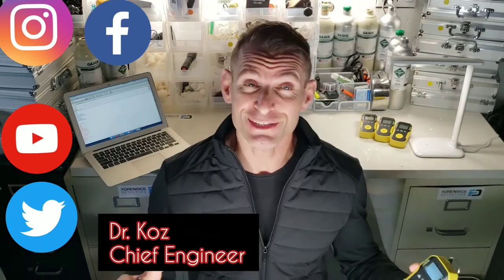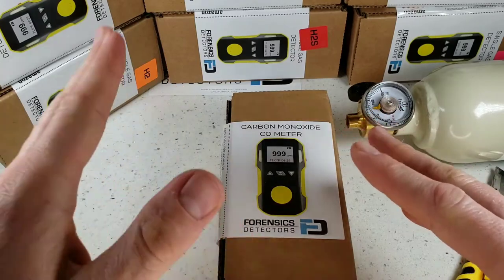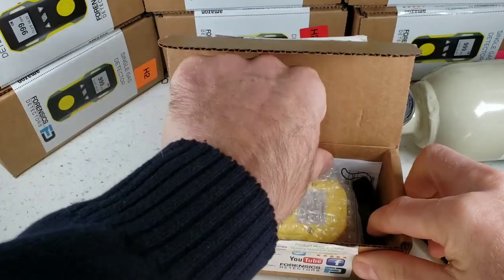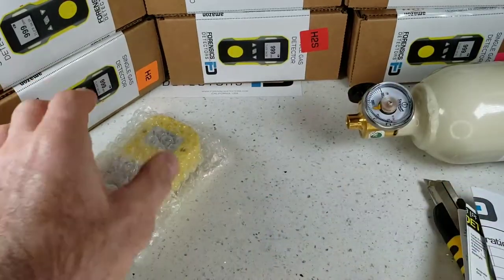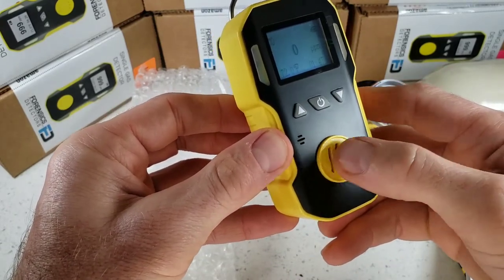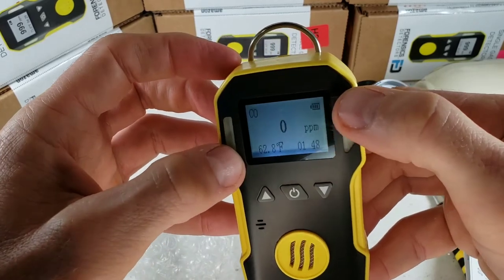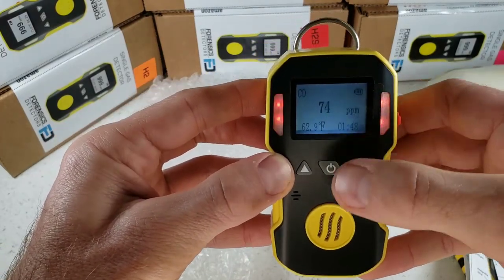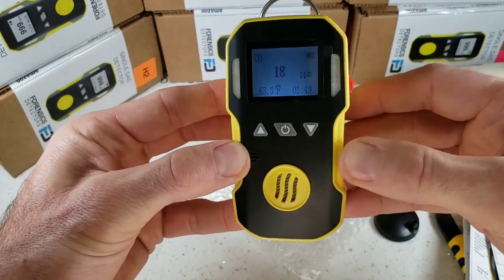HYDROGEN Gas Detector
The best HYDROGEN H2 gas detector for your hydrogen measurement and detection application.

0:00 - Unboxing the FD90 gas detector (described as a hydrogen detector, but the transcript discusses a carbon monoxide detector)
0:06 - Features: rechargeable battery, one-year warranty, ABS housing, shock and water resistant, one-day charge via USB
0:21 - FD90 detects various gases, including CO, O2, H2S, O3, SO2, NO2, Cl2, PH3
0:36 - Package contents: corrugated box, USB recharge cable, calibration cap, sling, user manual, calibration certificate
1:22 - Removing the detector from bubble wrap packaging
1:34 - Powering on the detector and startup sequence
1:42 - Detector components: electrochemical sensor grill, buzzer grill, anti-slip grip, belt clip, USB recharge port
2:06 - Display features: temperature, time, battery level, target gas, instantaneous reading
2:30 - Demonstration: exposing the detector to 500 ppm CO, showing fast response and recovery times, and triggering alarms (vibration, LEDs, buzzer)

The Forensics Professional H2 gas detector and meter is a highly advanced and reliable device designed to detect hydrogen gas in various settings, including hydrogen vehicles, fuel cells, storage tanks, and laboratory environments. Hydrogen, being a colorless, odorless, and tasteless gas, poses significant risks as it is highly explosive in air at concentrations above 4% and flammable when in contact with oxidizers such as chlorine or oxygen. The Forensics H2 detector employs state-of-the-art electrochemical sensors to provide accurate and precise measurements, making it an essential tool for field work, inspections, occupational safety, and industrial and environmental applications. The device can detect hydrogen concentrations from 0-1000ppm within 30 seconds, with an impressive accuracy of +/- 5% full scale. It comes factory calibrated and is powered by a long-lasting DC3.7V Li battery (1500mAh), allowing for up to 24 hours of continuous use. The detector also features advanced functions such as temperature detection, alarm recording, alarm setting, a backlit high-resolution LCD, and calibration features. The product package includes the gas detector, an English manual, a USB cable, a charger, and a calibration cover, ensuring that users have everything they need for reliable hydrogen gas detection. Forensics guarantees 100% customer satisfaction, with each product undergoing thorough quality checks and verification in California, USA. Co

🔋ACCURACY: Professional and Accurate Hydrogen (H2) gas detector, 0-1000ppm with 1ppm resolution. Electrochemical sensors. Comes FACTORY CALIBRATED. Turn ON and GO.
⚛️ DETECT: Electrochemical cell sensor with error ±5% F.S. and response time: T30s. Zero and span calibration options. Comes factory calibrated.
🎆 ALARMS: Adjustable audio, visual, and vibration alarms alert when preset levels are reached. Alarm digital time stamp and logging.
💪 STRONG: Shock proof, water proof, dust proof and explosion proof with belt clip. Rechargeable Li-Ion Battery 1500mAh via micro-USB cable, comes with all accessories.

The Professional H2 gas detector and meter by FORENSICS. Detect hydrogen gas for hydrogen vehicles, hydrogen fuel cells, hydrogen storage tanks or H2 gas in a laboratory setting.